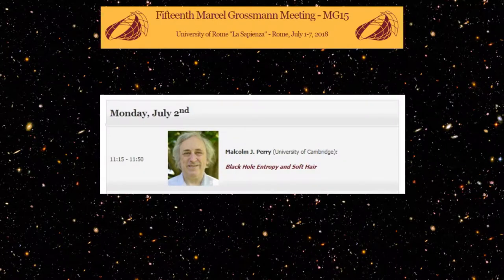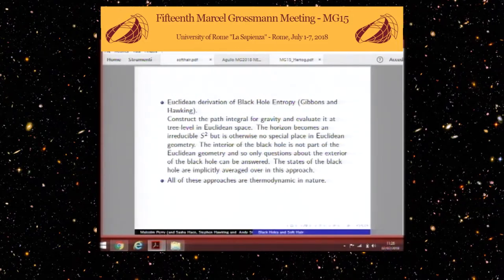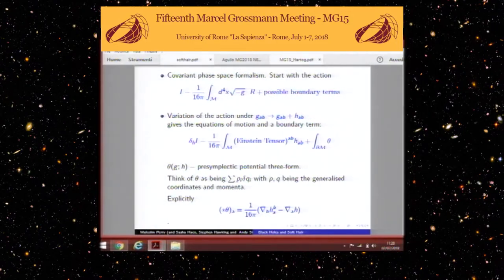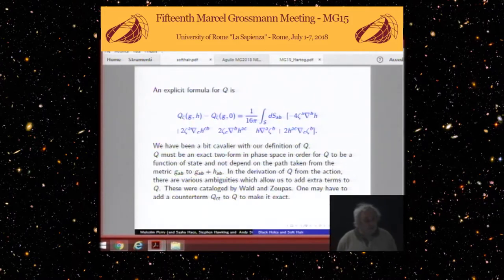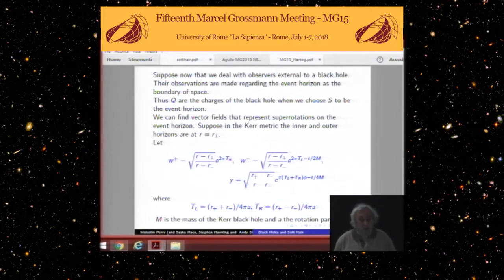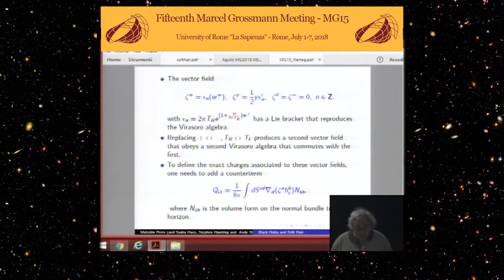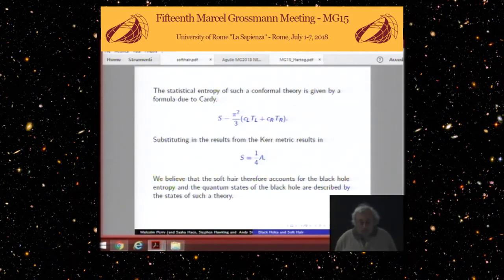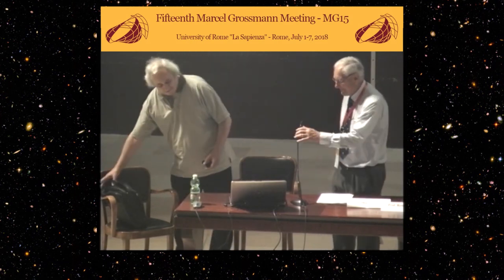Plenary Lecture of Prof. Malcolm J. PERRY at MG15 - Rome, July 2018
TALK: Black Hole Entropy and Soft Hair

ABSTRACT: The uniqueness theorems showing that black holes are described by their mass, angular momentum and electric charge have recently been shown that they are in need in modification in the light of recent developments in infrared physics. Black hole admit "soft hair" that can retains some of the information about their fromation. I will show how this hair is related to the Hawking entropy of black holes. This gives ways in which might develop a better of nderstanding of the information paradox.